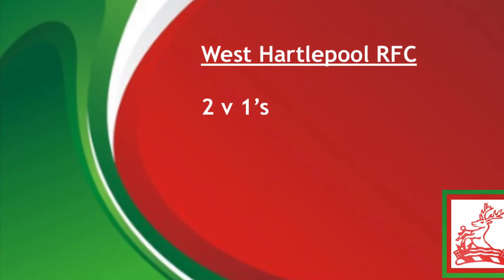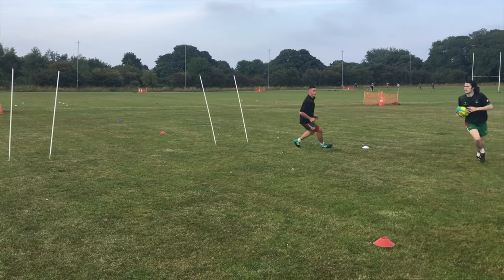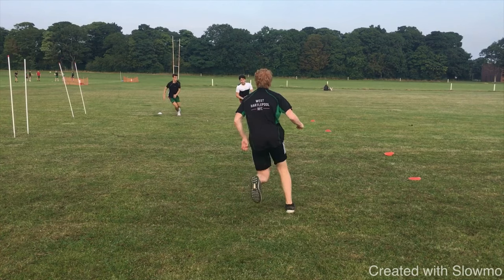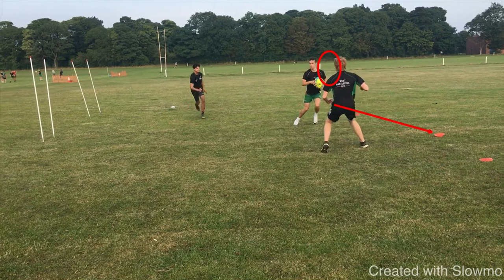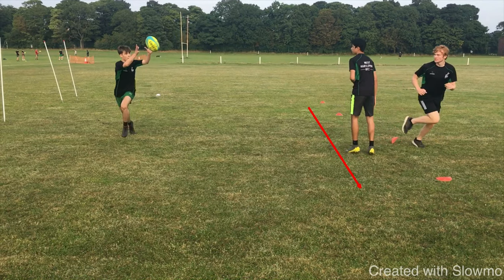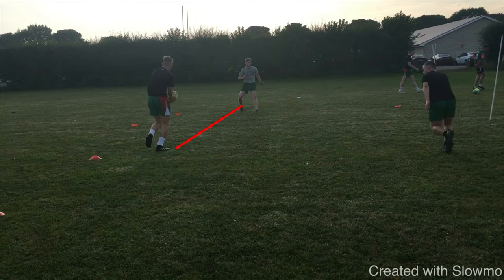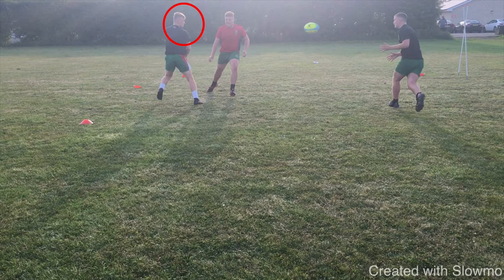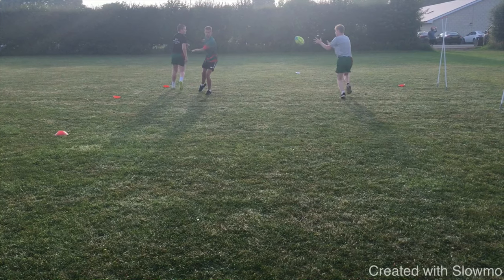2v1 Drill and Analysis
Set up of a quick and easy 2v1 drill with handling, followed by analysis of some players.